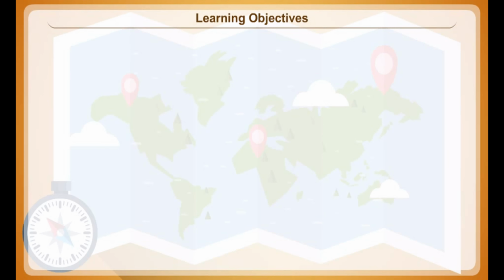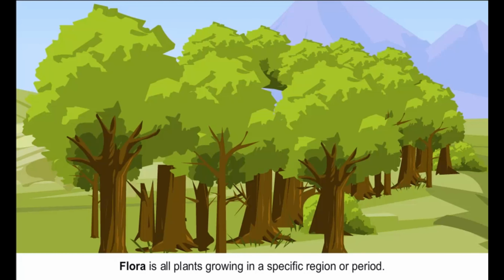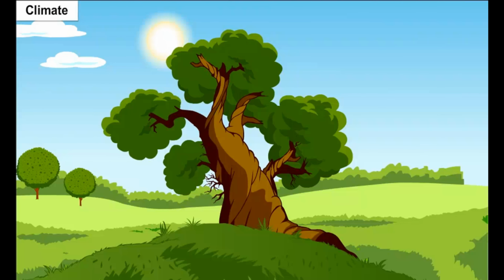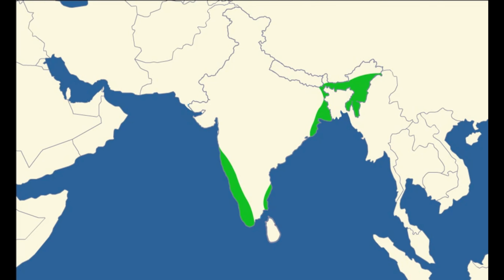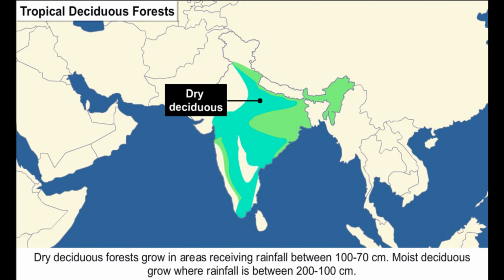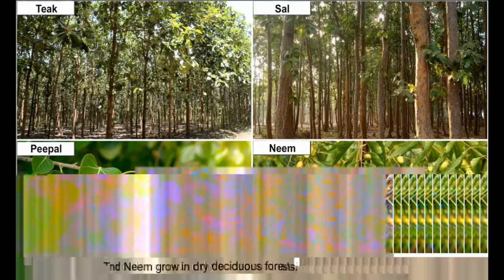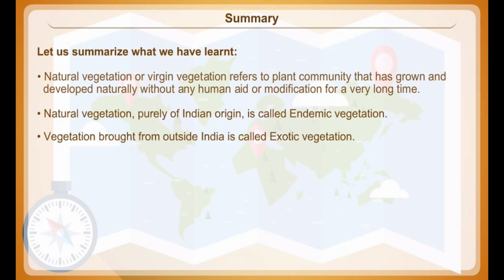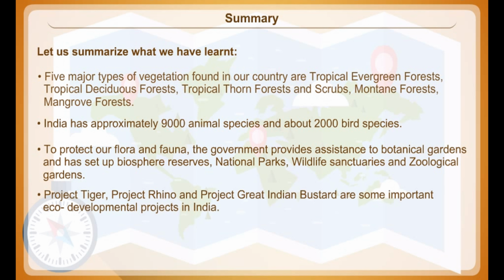C 9 - Geography - 19 Natural Vegetation And Wildlife